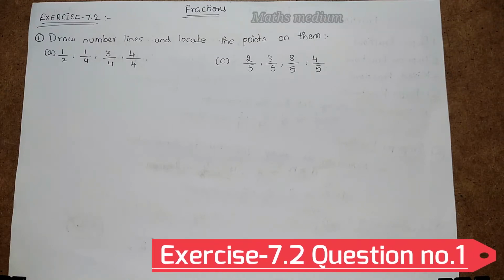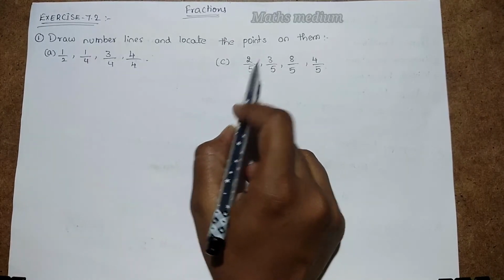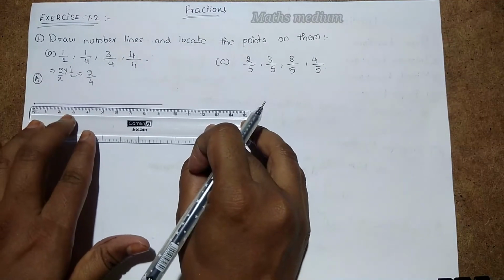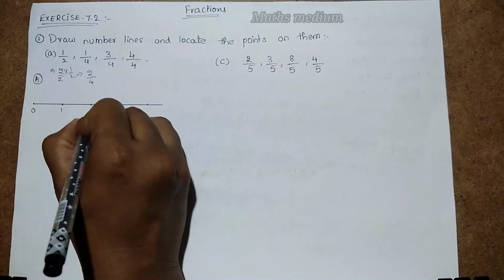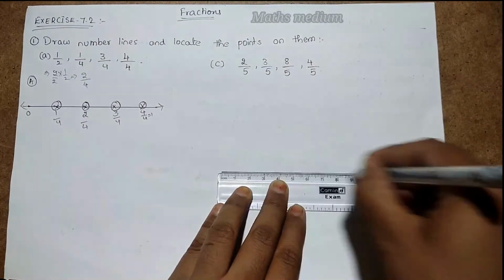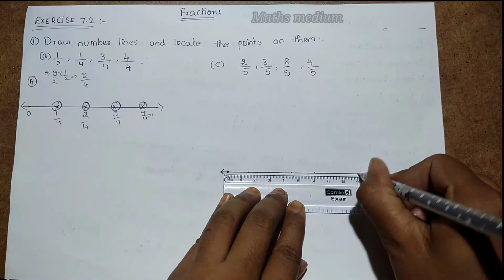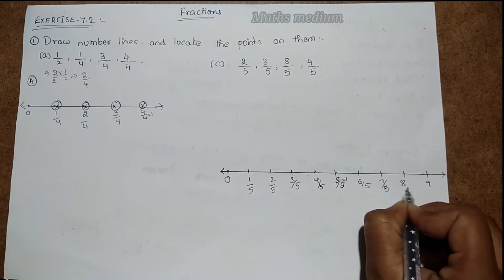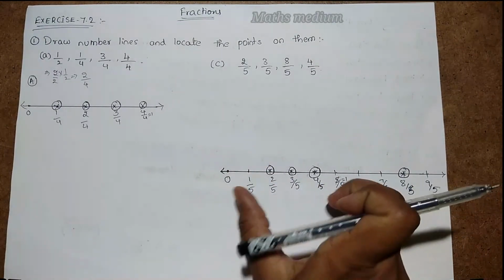Exercise-7.2 Question no.1-Fractions-6th class /ncert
Question 1.Draw number lines and locate the points on them:
(a)1/2,1/4,3/4,4/4
(c)2/5,3/5,8/5,4/5

For more on ,Please fractions please click below links